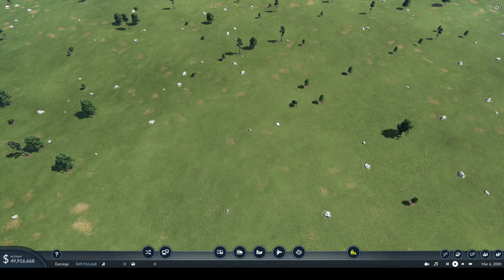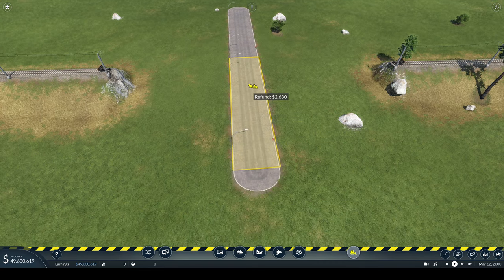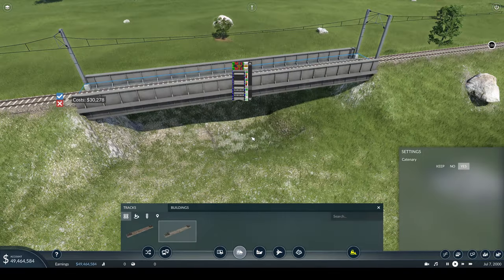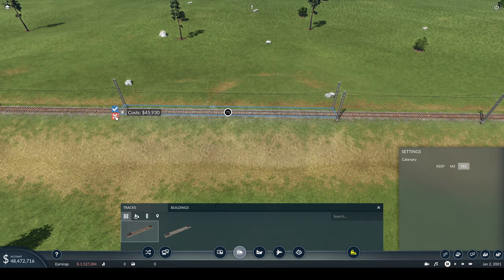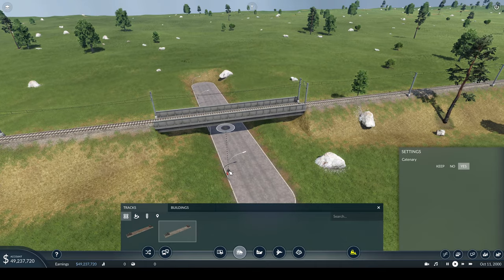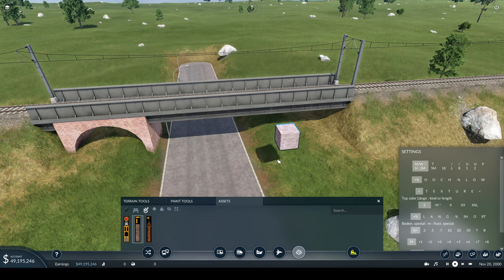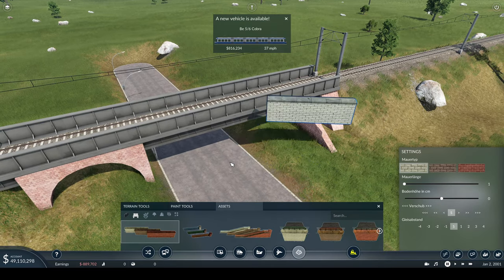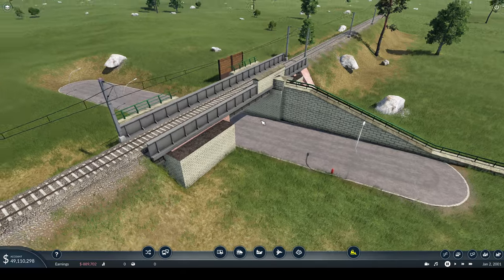[Tutorial] Building Low Bridges and decorating - Transport Fever 2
As requested, here's a short video about how I make low bridges and decorate them - I hope it's useful!